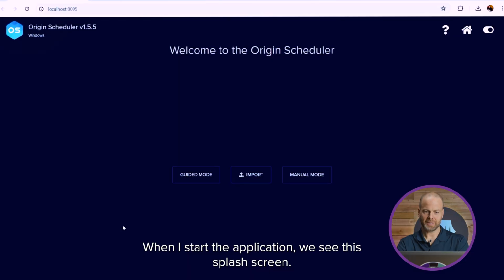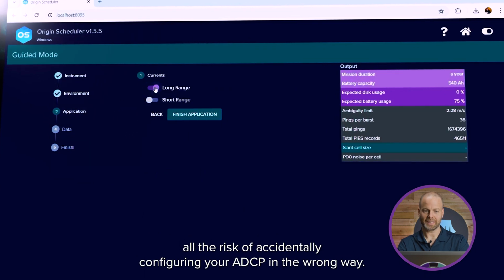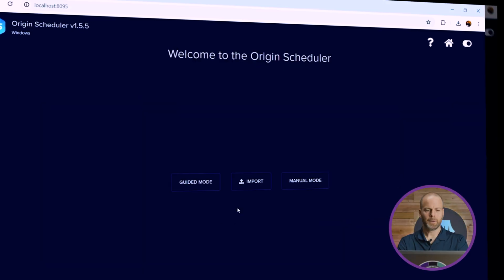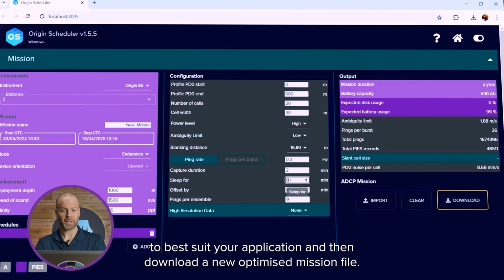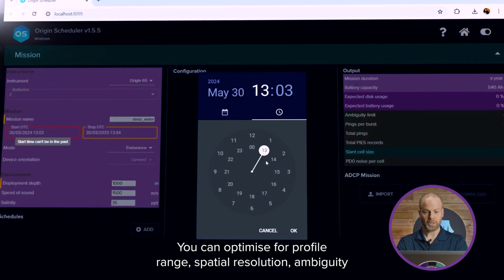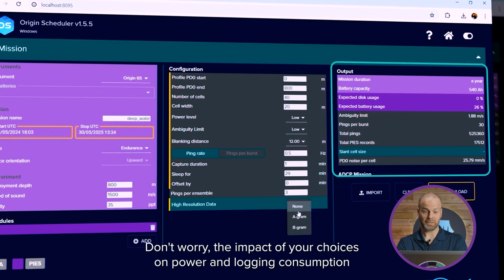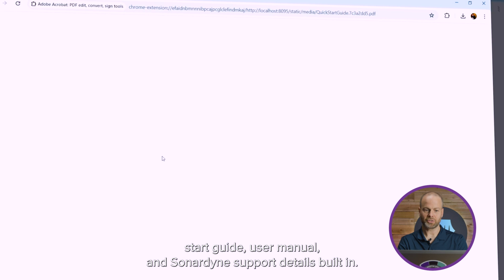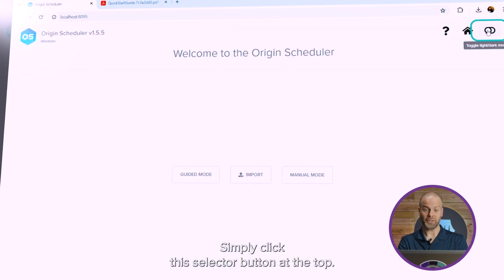How to use the Origin Scheduler app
Learn how to plan your ADCP deployments ahead of time using Origin Scheduler, helping you to understand and fine tune the power and storage budgets of your mission.

Timestamps
00:18 - What is Origin Scheduler?
00:28 - System compatibility
00:36 - What is Origin Scheduler for?
01:04 - Guided mode
01:49 - Manual mode
01:30 - Import mode
02:40 - Contact us

Useful Links